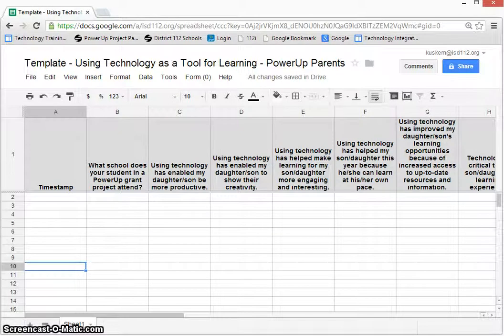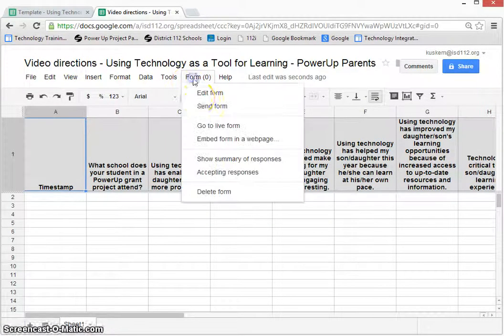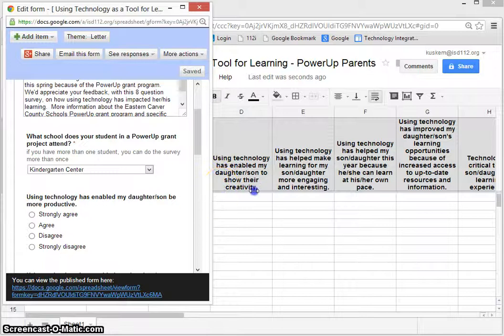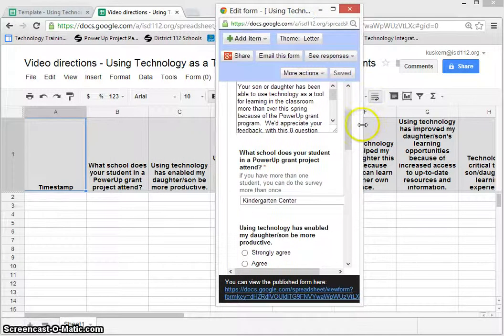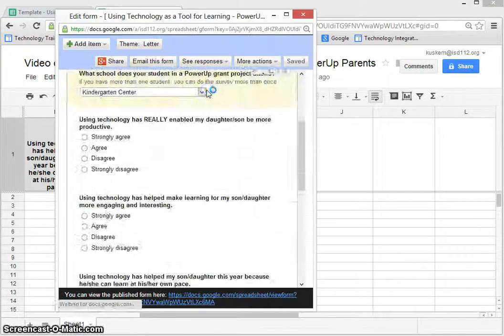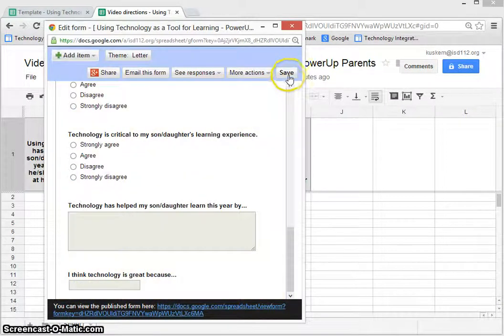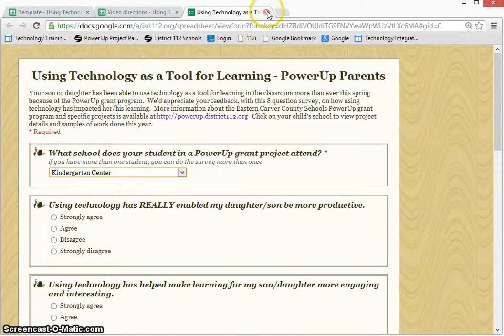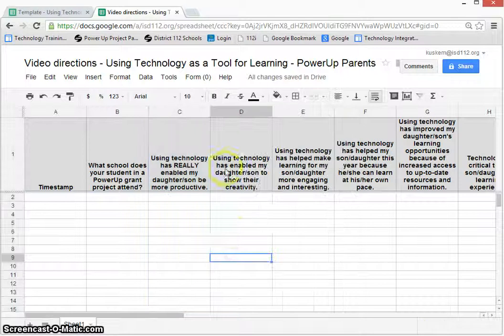Google Form Editing